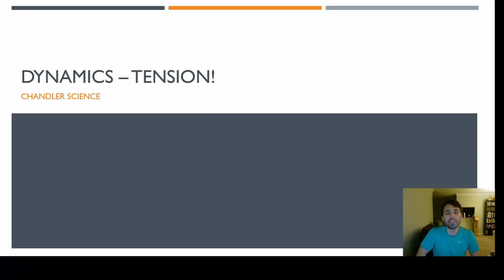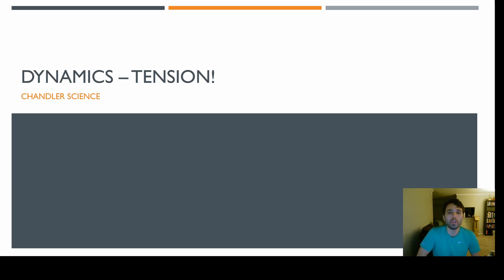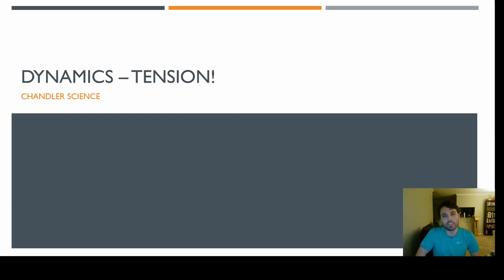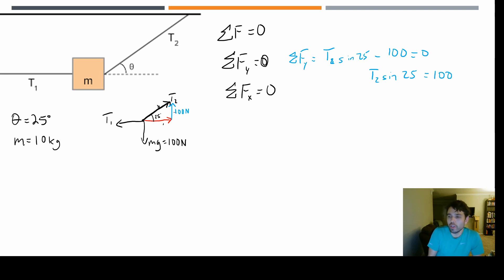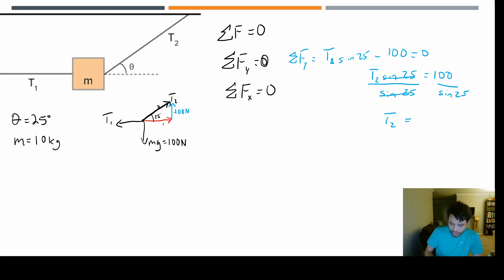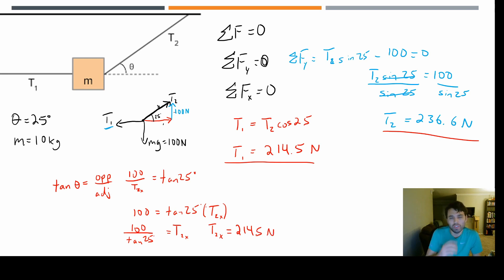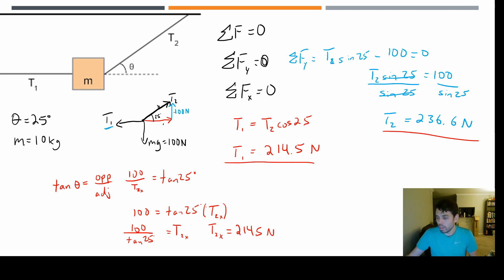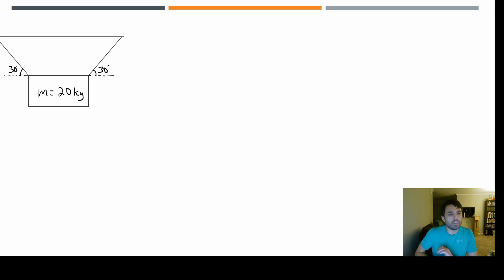Dynamics Tension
Mr. Chandler discusses tension and solves some example problems.